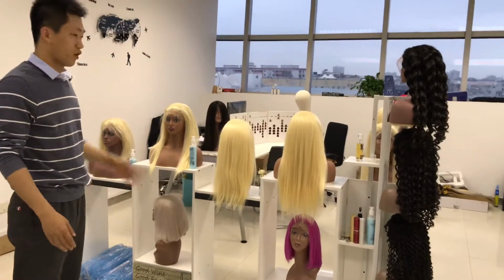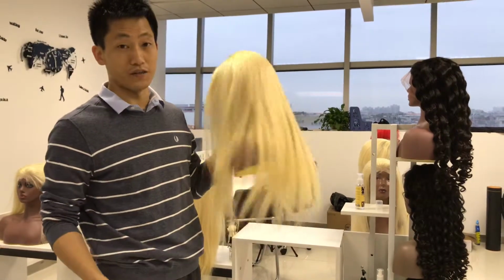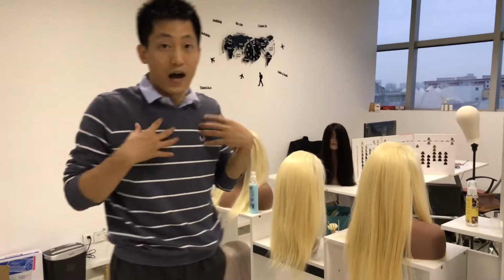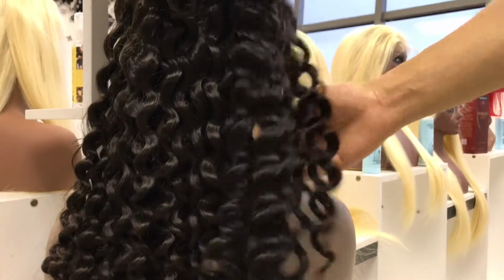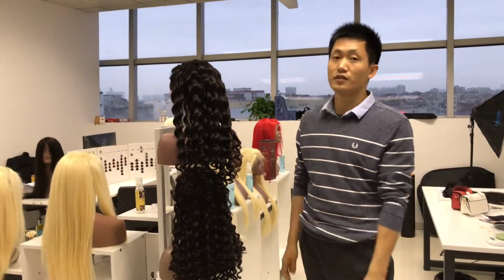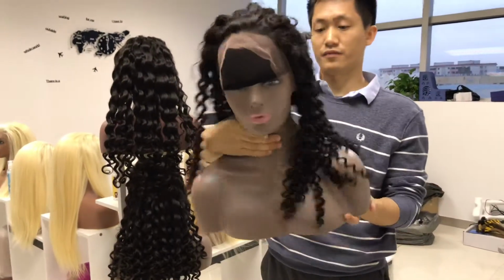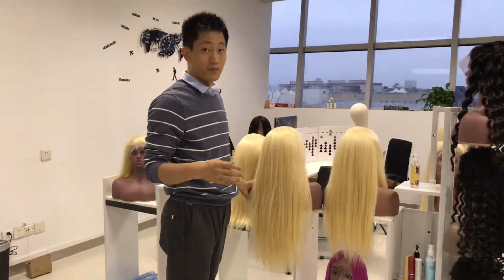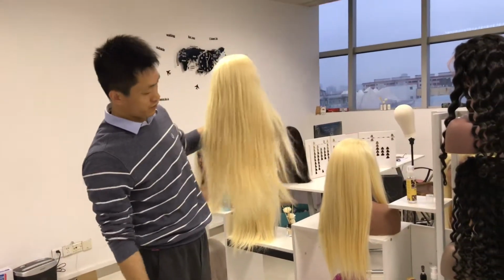Hair Review Tutorial/sharing how many hair bundles volume make Lace WIG different hair density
Before you purchase hair from any vendor, We hope you can watch our videos to learn more about the hair.
This Hair industry is Not well regulated, its full of cheating lies, but all depends on the market and consumers.. I'm the First Man or maybe the only man From China , being the ambassador of my virgin hair , standing in front of people and on this world stage , speaking and helping people who want  Real Quality and Real explanation...Every day I say Thanks God to let me OutStanding and Special in this hair business...
You can check out all our virgin hair videos and its helpful to your business. I Travel around the world and help people to know about the wholesale Virgin hair business and make money ! Happy customers from Europe telling you our hair quality !
We help customers create highest quality and do wholesale and We ship worldwide! We also produce different blonde and brown color hair for salons and beauty stores ! !
 Si tu necesitas mejor calidad cabello natural , podemos te ayudar y enviamos todo mundo . Al por mayor !  ! Sólo alta calidad para mi clientes.  No duda en pongarse en contacto conmigo si necesitas una persona como un socio de negocio...
Some Clients like to order hair on WhatsApp with us to communicate more and don’t mind paying PayPal fee..
More clients love to order hair on our Website to Save PayPal fee on the website 👍👍💃👑 then we will have workers to proceed the others fast.
For Very Simple Order, It’s good to order on the website, For complicated order or customized unit, should order on WhatsApp with me.  on WhatsApp we can answer questions you have.
just search: Mejor Milagros wholesale virgin hair. ..
I'm very proud to say that we help more and more customers to grow their business...
Supply hair to salons and stores and hair distributors...That is easy for us to do business because We don't need to spend much time to explain our hair.  You can feel the Quality and our Hair speaks for itself. ..Every day I say Thanks God to let me OutStanding and Special in this hair business.
WeChat ID: MMIGS85